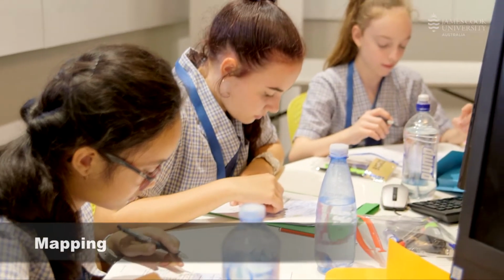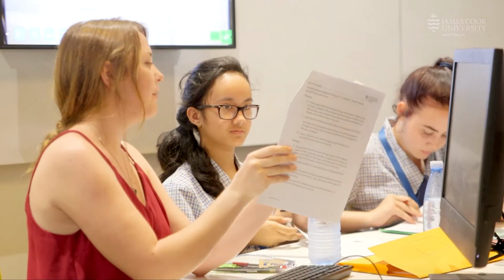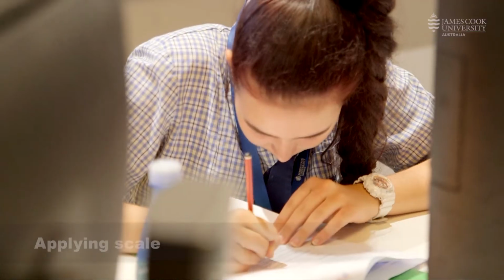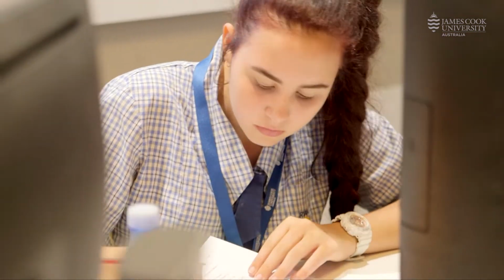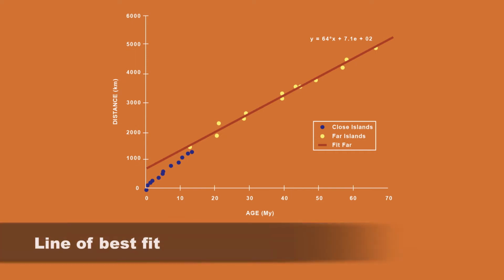Geology Workshop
Hot Spots. This video talks you through the features of the Geology workshop that forms part of the MEOW (maths explains our world) workshop series at JCU.